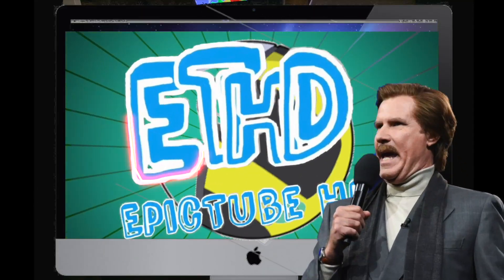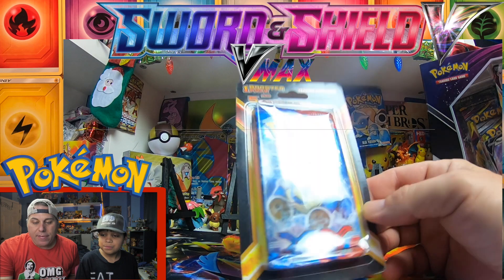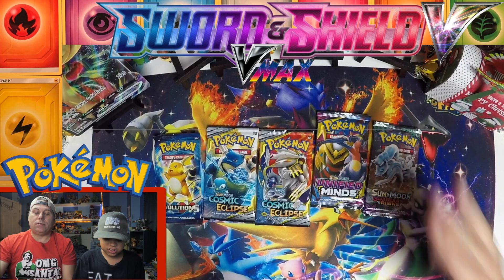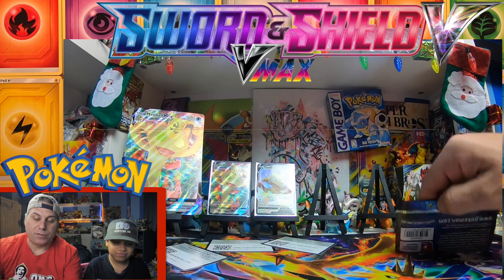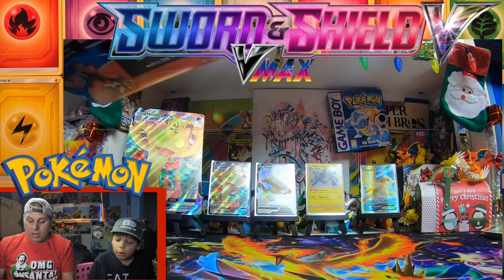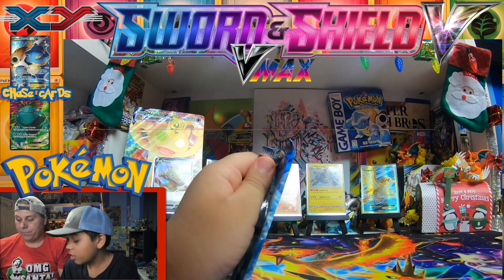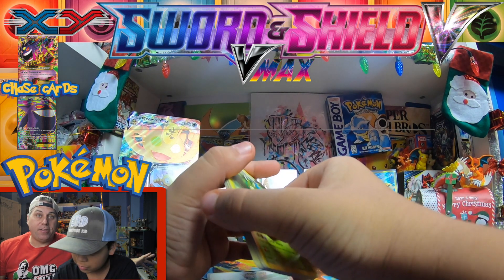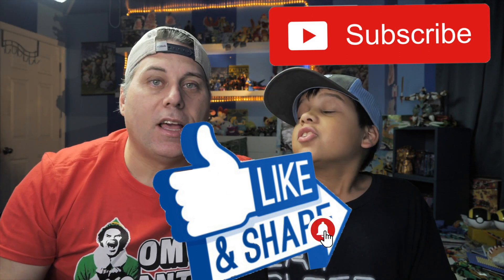Unboxing the new Pokemon Sword and Shield Meowth Vmax Special Collection Box plus surprises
The 2nd box launched in the new Sword and Shield V Expansion Series! Unfortunately, the pack are all Sun and Moon for now with the new Set coming February 7th, 2020. Enjoy...

Official Launch Date of Hidden Fates:
August 23nd, 2019

EpicTubeHD on Instagram
EpicTubeHD on Twitter
EpicTubeHD on Twitch

https:/IMDb.me/harleyshellhammer
https:/Facebook.com/officialharleyshellhammer

Shot with:
Lens: Lumix Leica 8-18mm f2.8
Lens: Lumix 35-100mm f2.8
Lens: Olympus M.Zuiko Pro 12-40mm f2.8